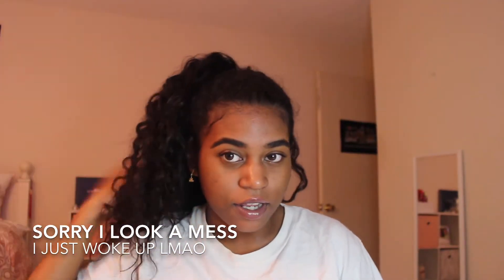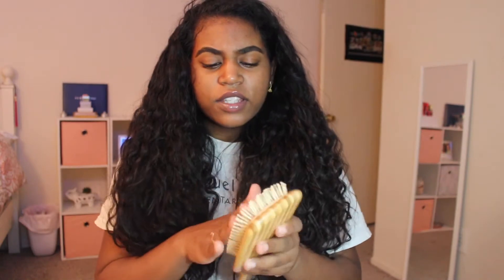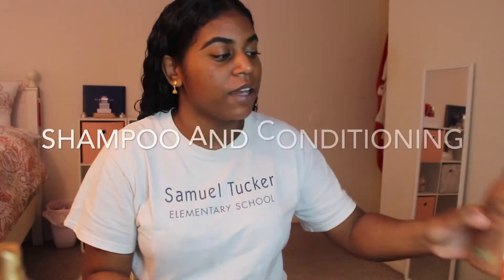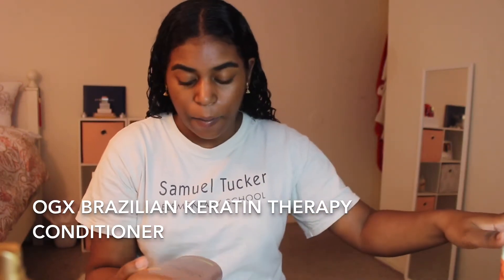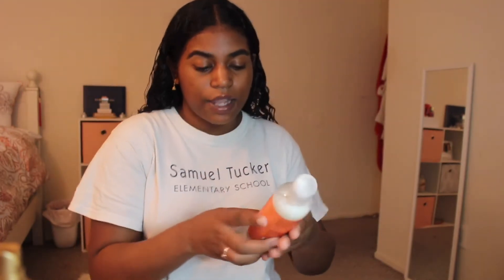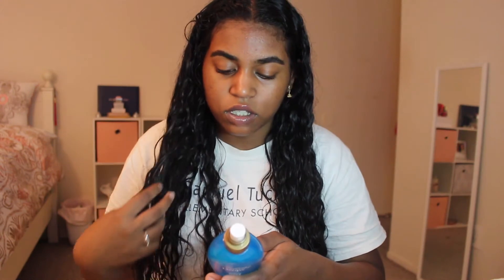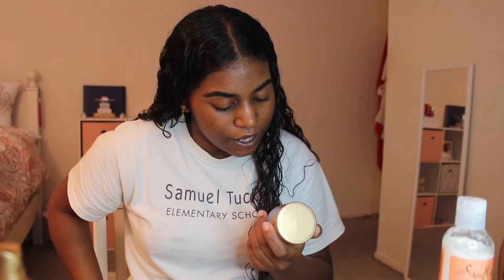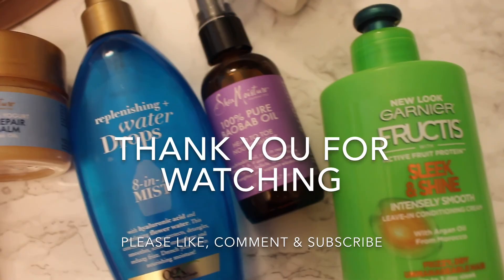Curly Hair Routine | Nisha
Hey everyone! So I posted a poll on my insta story asking if yall wanted to see a hair routine video or makeup collection video. It was actually a tie so the makeup collection video will be coming soon :)

Products mentioned:
Microfiber towel
Similar brush